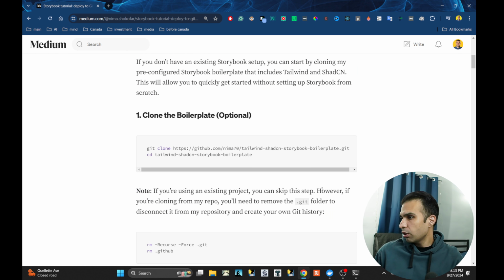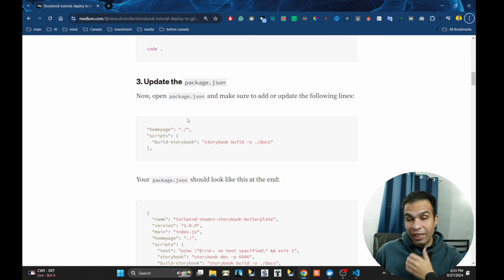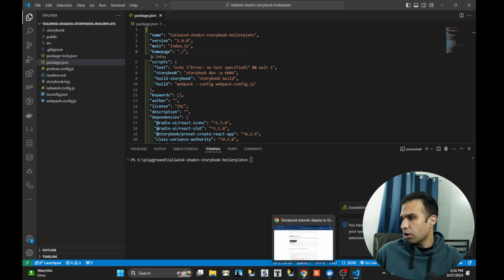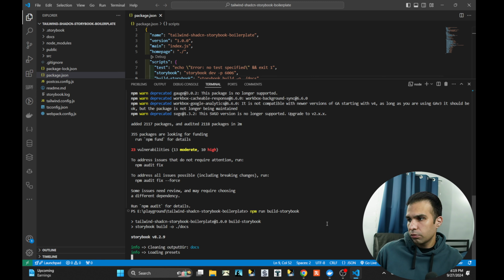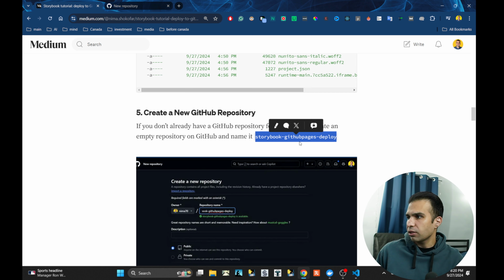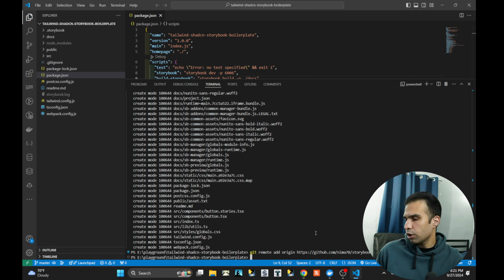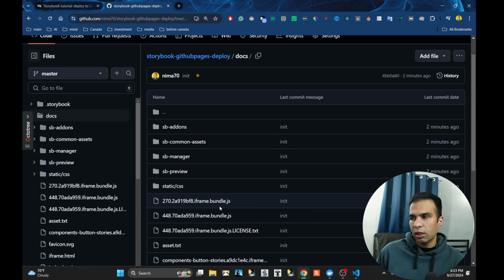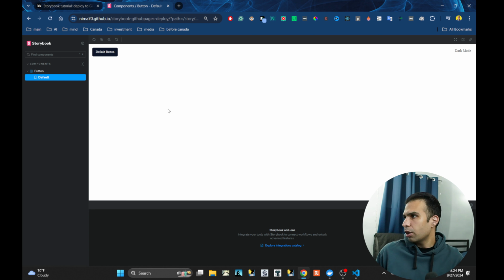Personal Portfolio Website: Deploy Storybook to GitHub Pages | A react storybook tutorial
📘 Storybook Tutorial: How to Deploy Storybook to GitHub Pages
In this tutorial, I'll show you how to quickly deploy your Storybook to GitHub Pages using a pre-configured boilerplate with Tailwind and ShadCN. Whether you're starting fresh or integrating into an existing project, you'll learn how to set up the necessary configurations, build your static files, and publish your Storybook site online.

Cloning a pre-built boilerplate or working with your own project
Configuring package.json for GitHub Pages deployment
Building Storybook and verifying the output
Pushing your project to GitHub
Setting up GitHub Pages to serve the Storybook site

🔧 Tools Used

Storybook
GitHub Pages
TailwindCSS
ShadCN
🛠️ Get Started with Storybook
This tutorial is ideal for developers looking to share their Storybook components or documentation online. You'll be able to deploy Storybook with minimal effort using GitHub Pages, making your component library accessible anytime, anywhere!

If you need assistance with Storybook, GitHub Pages, or front-end development, I'm available for freelance projects!

Looking for better project planning? Try MindMeister for visual project management!

🌟 Give Me a Star on GitHub!
If you found this tutorial helpful, consider giving the repository a star on GitHub! Your support helps me continue creating helpful content for the community.

00:00 Introduction
01:00 Setting up the project
05:40 Setting up GitHub repository
06:37 Pushing to GitHub
07:56 Deployment
08:24 Debugging tips
09:27 Final check